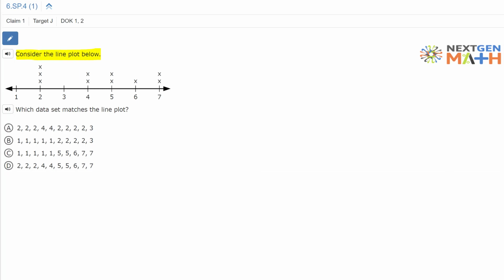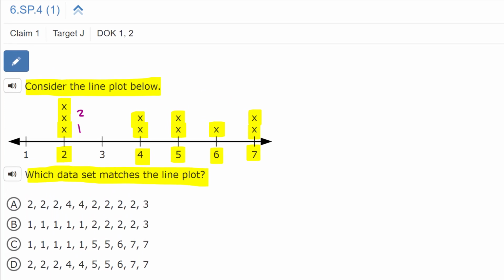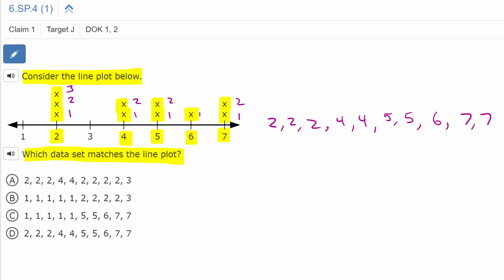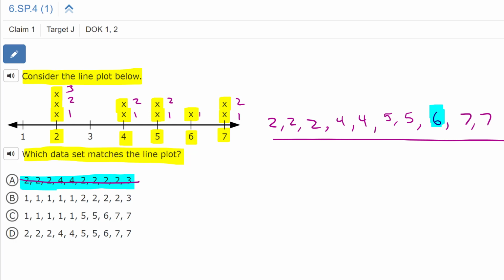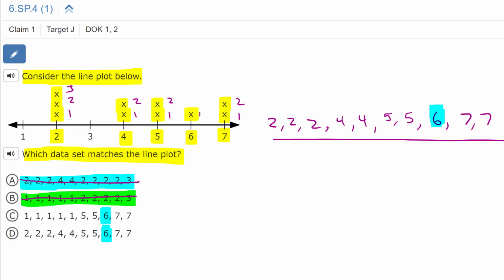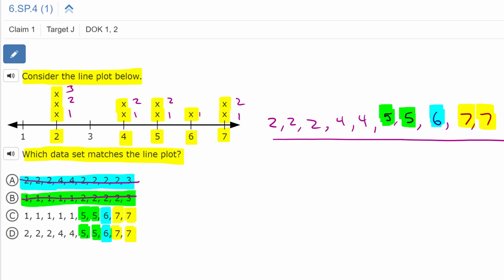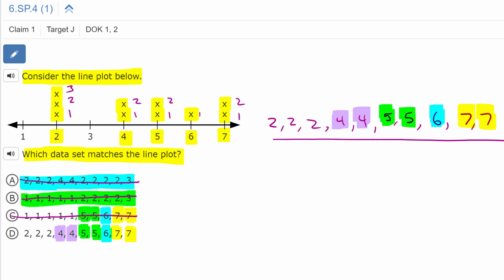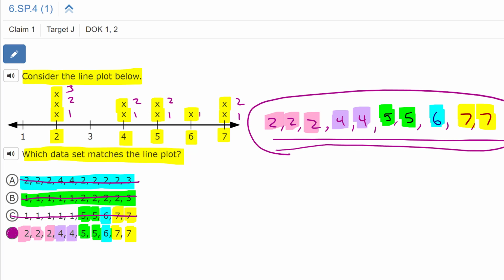6th Grade SP 4 1 New